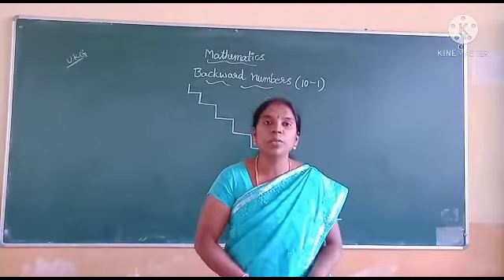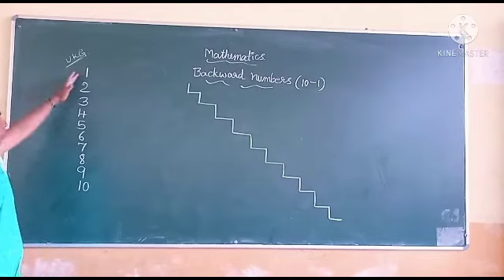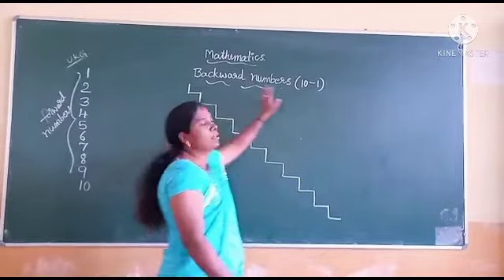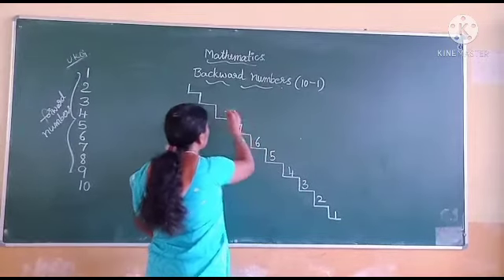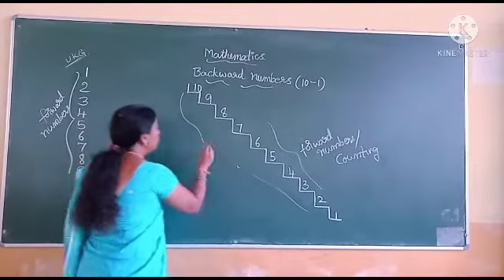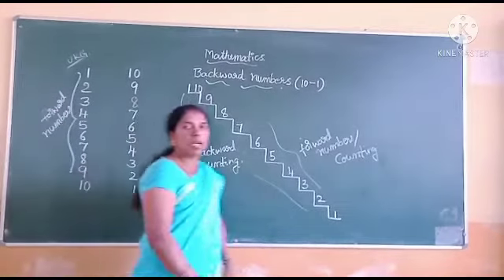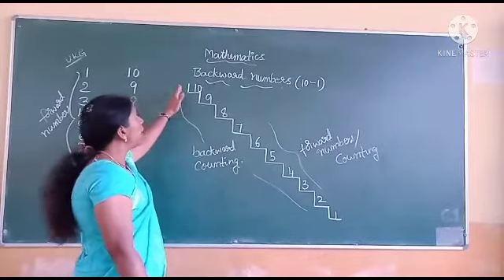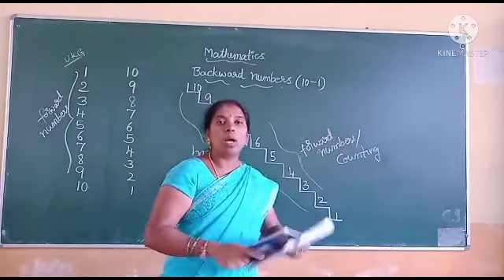St Joseph's Central school H D kote UKG maths